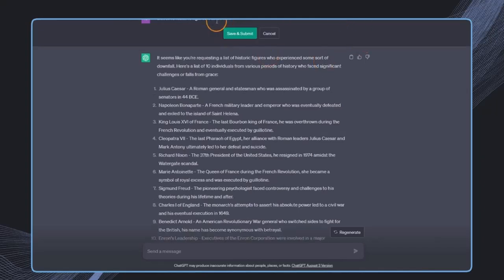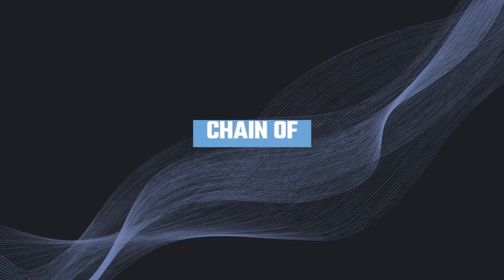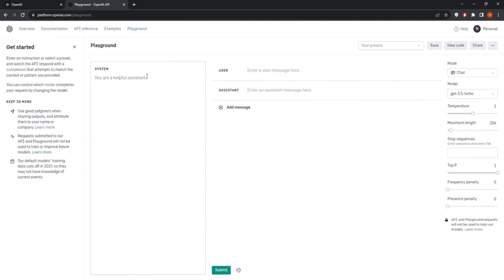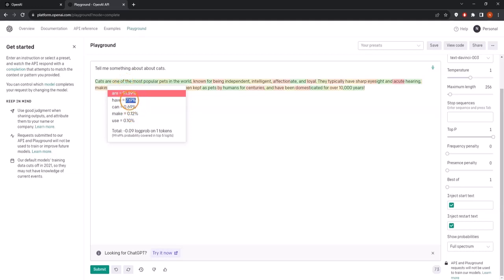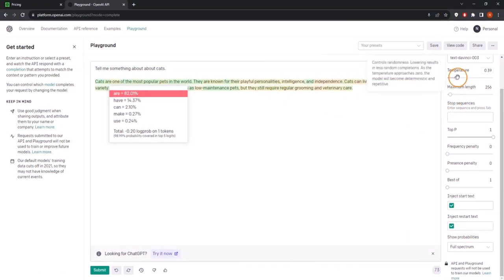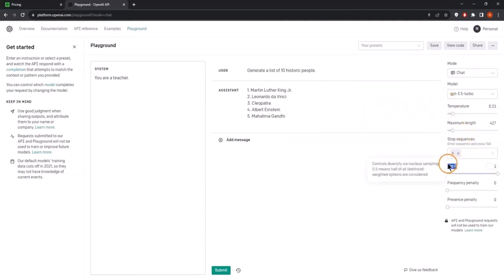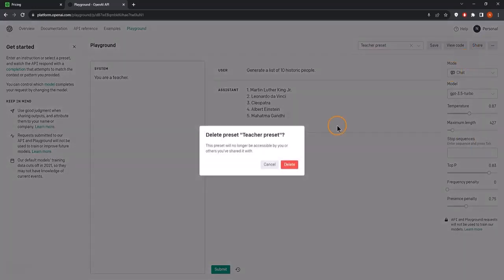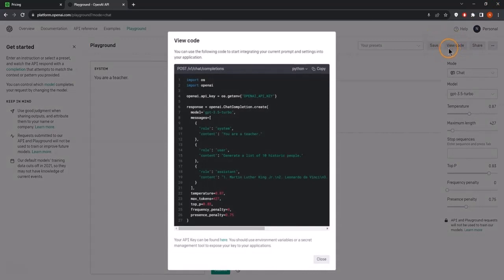Advanced ChatGPT Prompt Engineering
Welcome to another exciting video on our channel! 🚀 In this tutorial, we're diving deep into the world of advanced ChatGPT prompt engineering, so get ready to level up your AI conversation game!

🔥 Are you tired of basic prompts and want to harness the true potential of ChatGPT? If so, you've come to the right place. We'll be covering everything you need to know to create prompts that yield advanced, relevant, and specific responses from ChatGPT.

📋 Here's what you can expect in this video:

1️⃣ Understanding ChatGPT's Capabilities:

We'll explore the capabilities of ChatGPT, so you have a solid foundation for prompt engineering.
2️⃣ Crafting Contextual Prompts:

Learn how to add context and specificity to your prompts to ensure you get the answers you need.
3️⃣ Leveraging System and User Messages:

Discover how to use system and user messages effectively for dynamic and engaging conversations.
4️⃣ Fine-tuning Your Prompts:

We'll share some pro tips on refining your prompts to achieve the best results.
5️⃣ Real-world Examples:

We'll walk through real-world examples, so you can see prompt engineering in action.
By the end of this video, you'll be equipped with the knowledge and skills to take your ChatGPT conversations to the next level. Whether you're a developer, content creator, or just curious about AI, this tutorial has something for you.

If you have any questions or ideas for future videos, please leave them in the comments section below.

Let's unlock the full potential of ChatGPT together! 🚀

Advanced ChatGPT Prompt Engineering (Advanced Course)